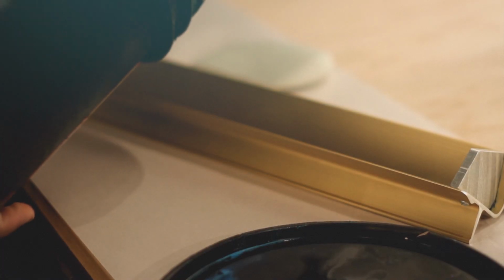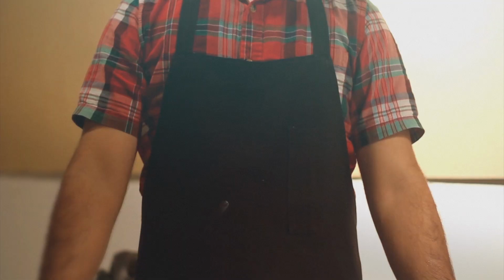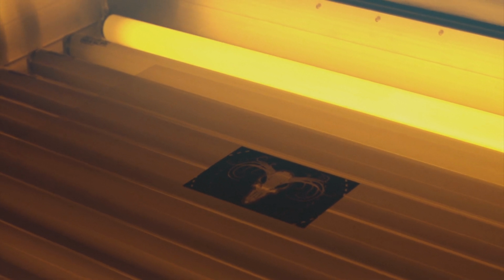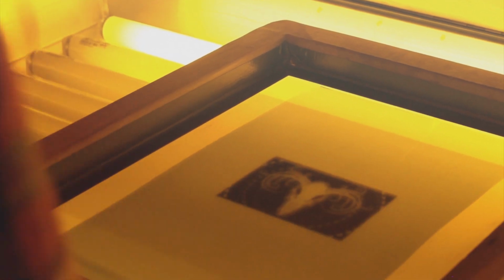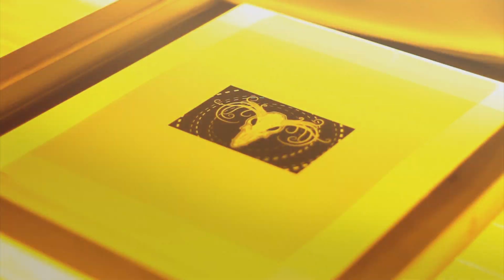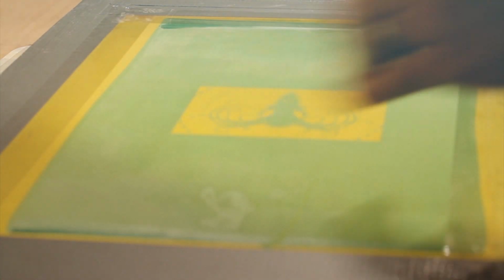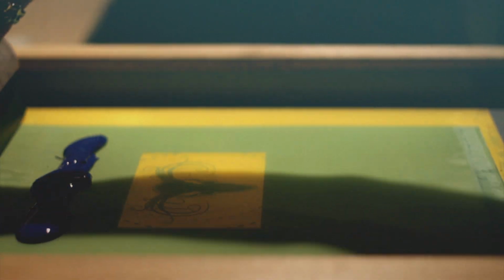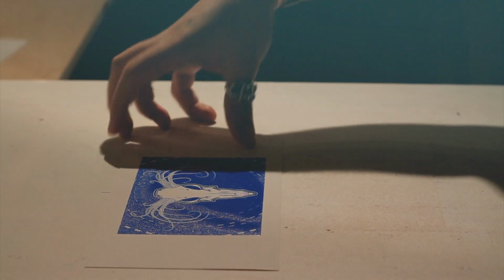How to Screen Print!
A video about screen printing!
Animated, written, shot and edited by me (Daniel Visconti)
Narrated by John Guilor
Music by Delicate Steve (song is "The Ballad of Speck and Pebble")